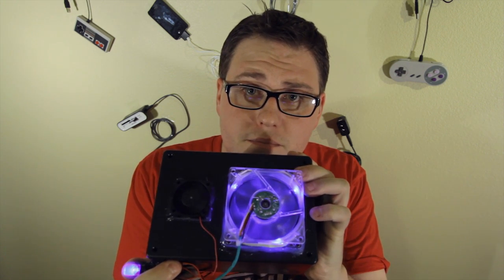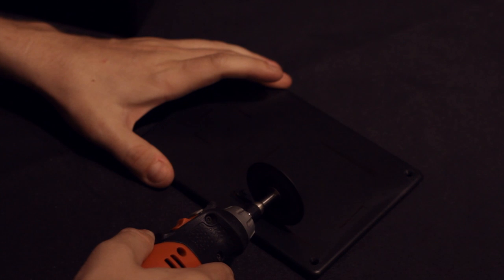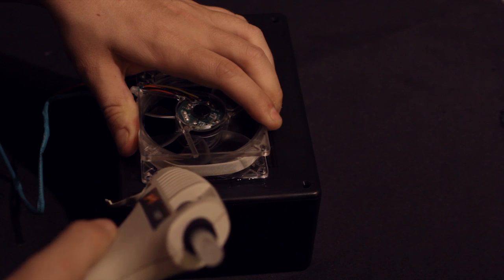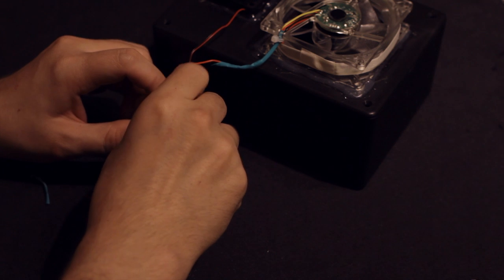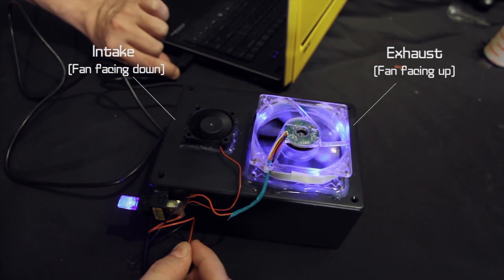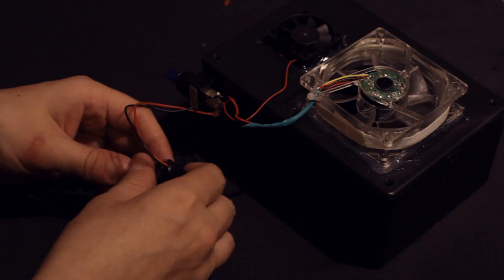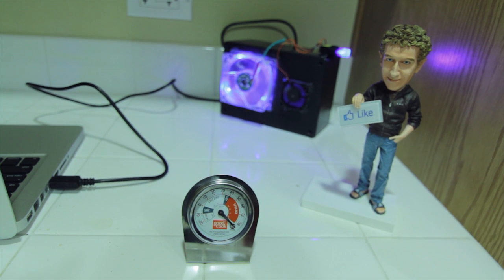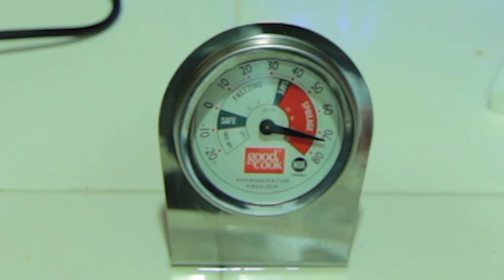USB Powered Mini A/C!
Make your own mini USB Air conditioner! All you need are some simple items to pull this off. A plastic box, some small fans, a USB cable and some ice.

Like and Fav this video if you enjoyed it!

Go enter the TechTrip contest and hit like!

TechTrip Details:
- College undergrads go submit a short pitch for the chance to win a trip to four major tech companies:  Lenovo, Intel, Dolby Laboratories and Namco Bandai Games 
- Winners will get exclusive access, meet with employees, show off your skills and win great prizes including a Lenovo ThinkPad X1 laptop, an Onkyo home theater system from Dolby and a collection of games from Namco Bandai!
- This is a once-in-a-lifetime opportunity for college students to go behind the scenes at these big tech companies! .